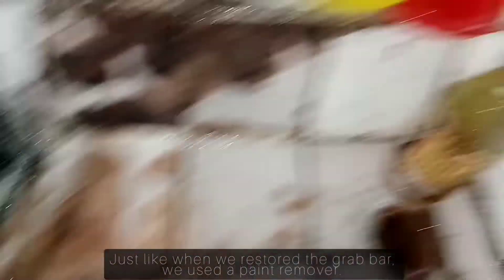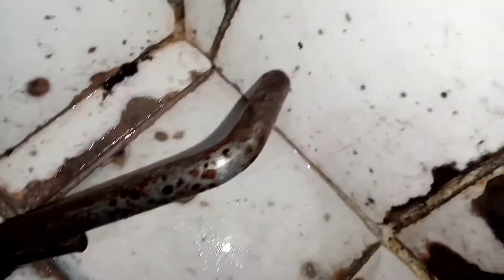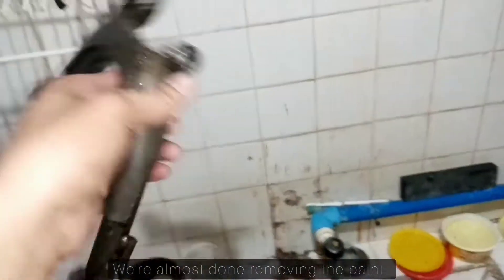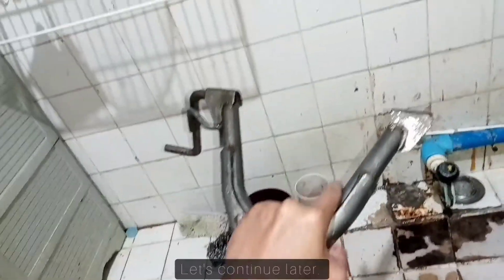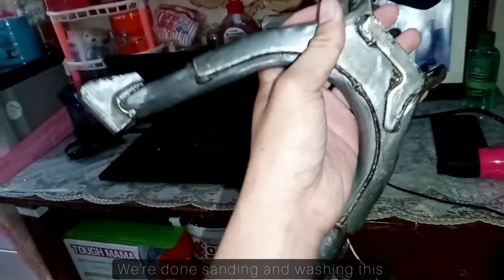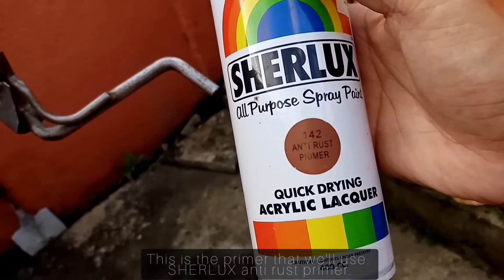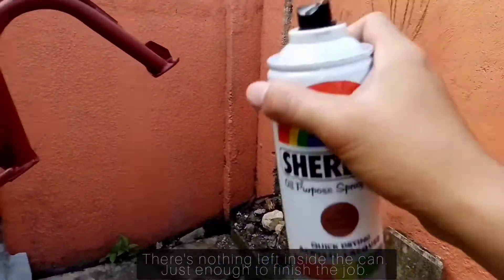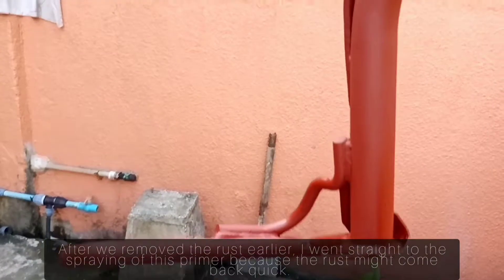HOW TO RESTORE YOUR CENTER STAND | (MOTOVLOG #54)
My center stand restoration.

Camera used: SJ4000 WiFi